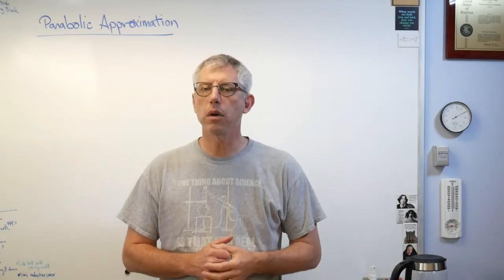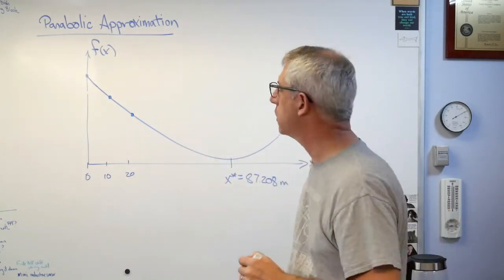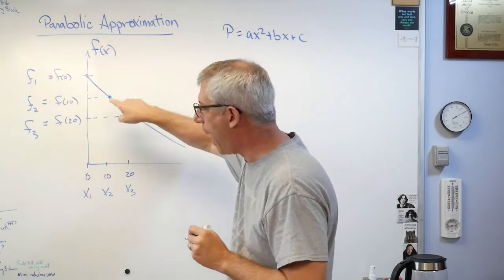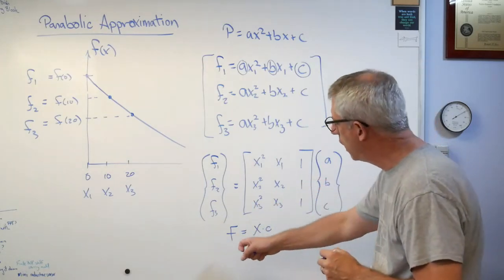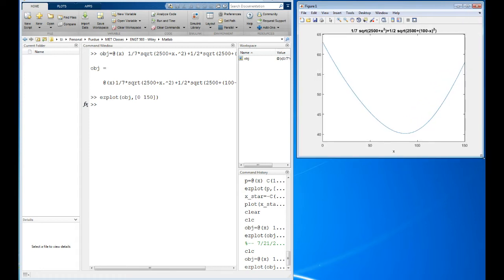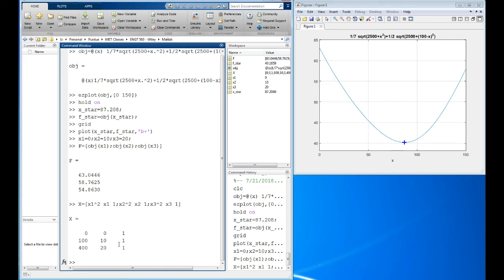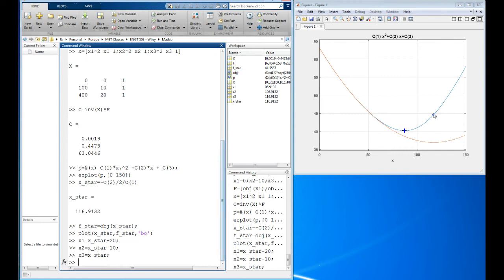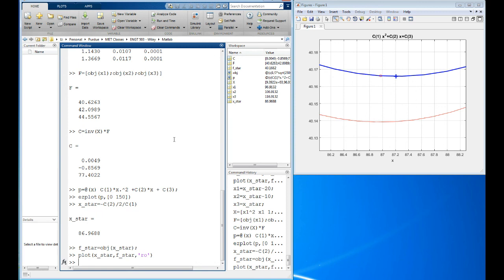Applied Optimization - Sequential Quadratic Approximation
Sequential Quadratic Approximation can be an efficient way of finding the minimum of a function.  I talk you through it at the board and then show you sample calculations in MATLAB